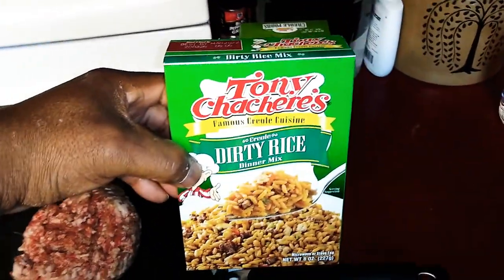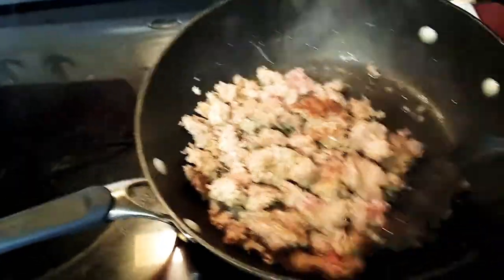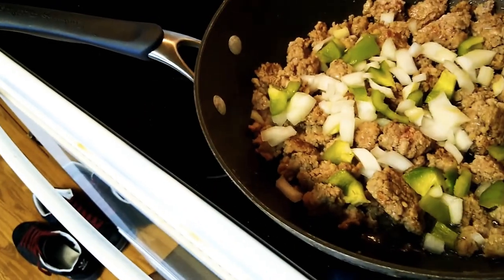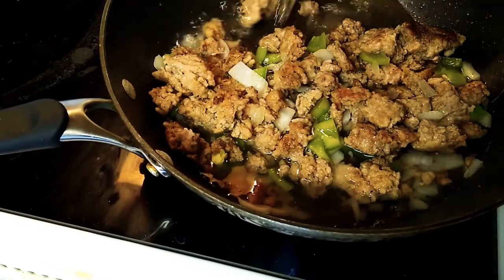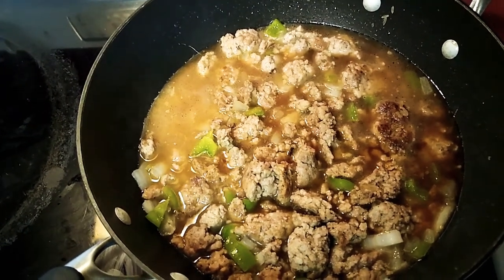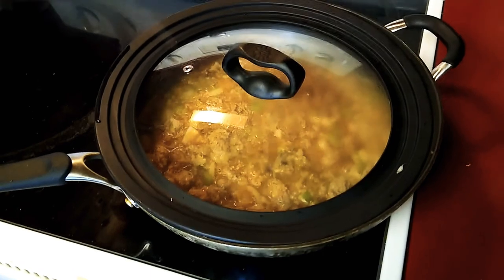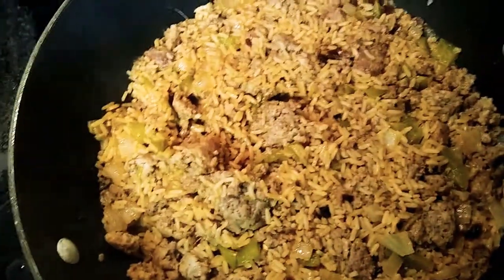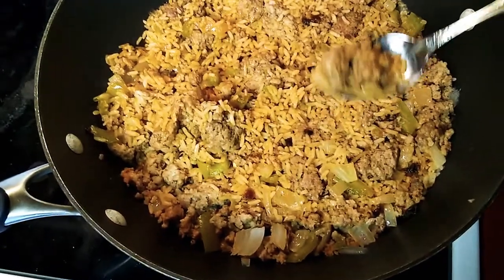Tony Chachere's Dirty Rice